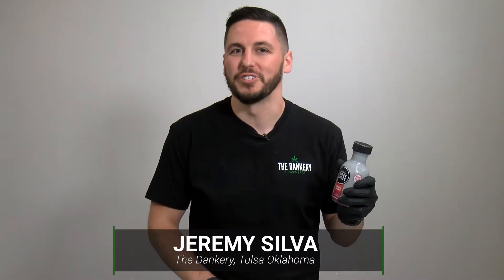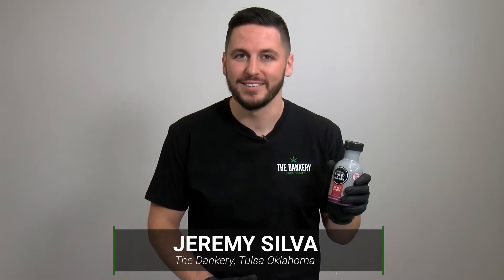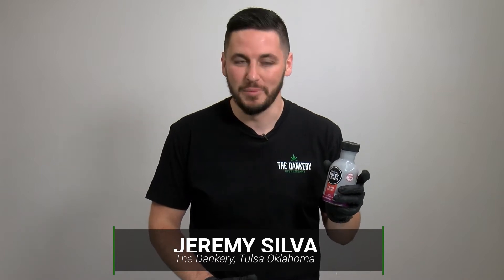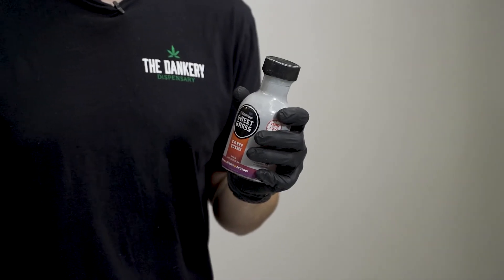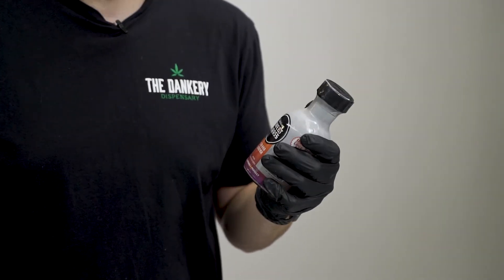Canna Quench | Oklahoma Sweet Grass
Canna Quench is made by Oklahoma Sweet Grass and comes in 10oz resealable bottle which is great for microdosing. These drinks are packed with 200mg of THC and are made with distillate for quicker absorption. Canna Quench is great for sleep and pain relief. Flavors include bomb pop, orange, pineapple, fruit punch, and grape.

NOTHING FOR SALE ON THIS CHANNEL